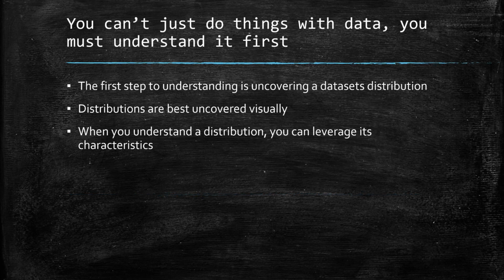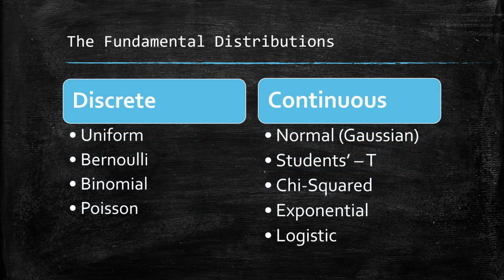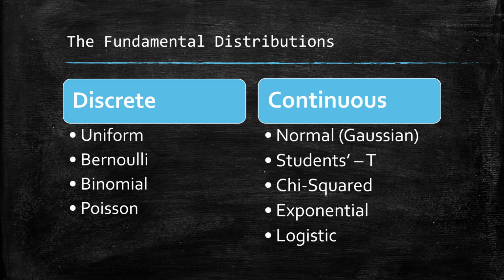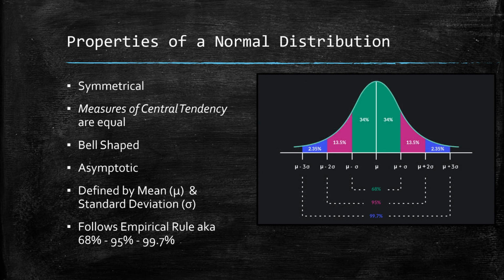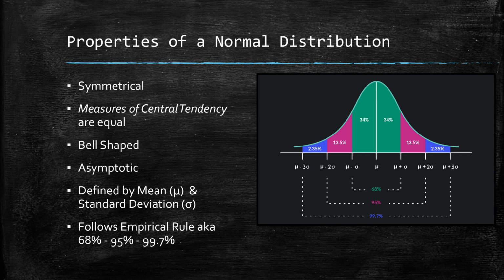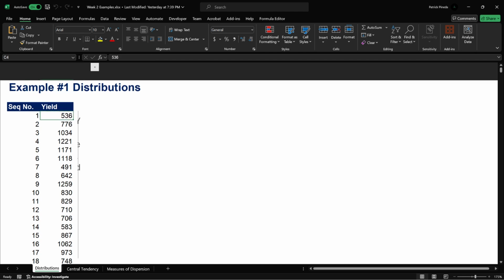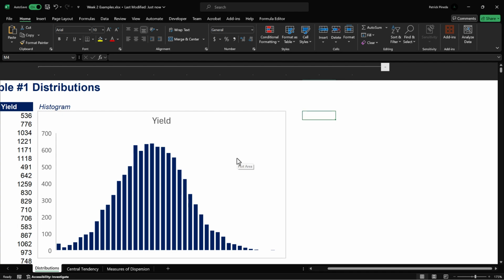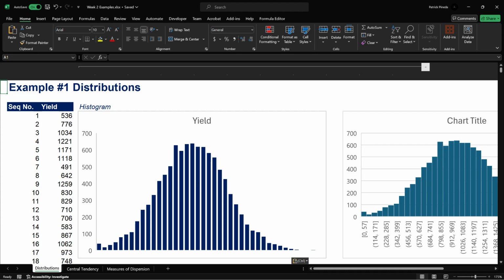Dataset Distributions 101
Today's topic is Understanding Distributions: The Foundation of Data Analysis

What’s the first step to understanding a data set? Distributions. In this video, we’ll explore the importance of distributions, the difference between discrete and continuous types, and why the normal (Gaussian) distribution reigns supreme. From visualizing data with histograms to uncovering key distribution properties, this video is your introduction to the building blocks of data analysis.

✅ Discrete vs. Continuous Distributions: Understand the key differences between finite and infinite sample spaces.

✅ Common Distributions: Learn about the Gaussian, Student's t, uniform, binomial, and other foundational distributions.

✅ Properties of the Normal Distribution: Discover the unique features of the normal distribution and its critical role in data analysis.

✅ Visualizing Data: See how histograms help reveal a data set’s distribution and lay the groundwork for deeper analysis.

✅ Practical Tools: Explore how to uncover distributions using tools like Excel and Google Sheets for seamless analysis.